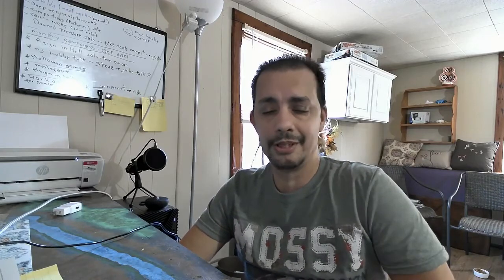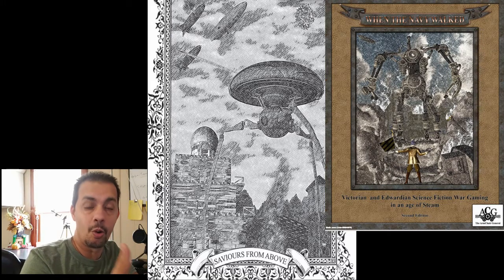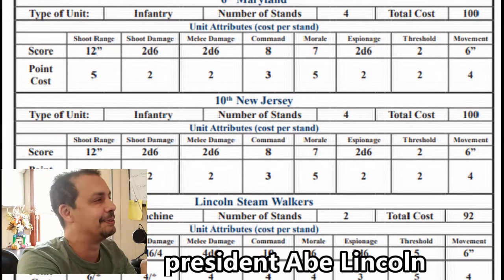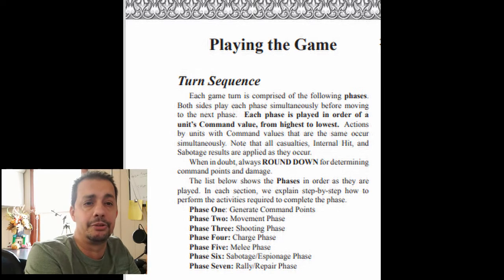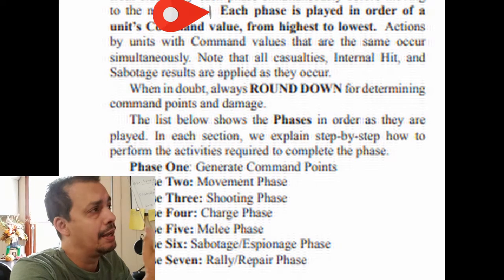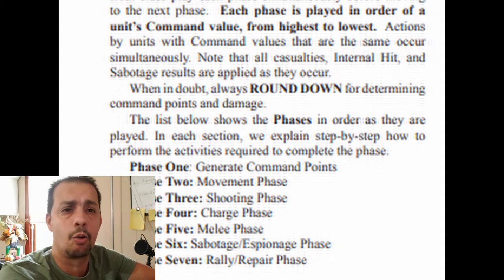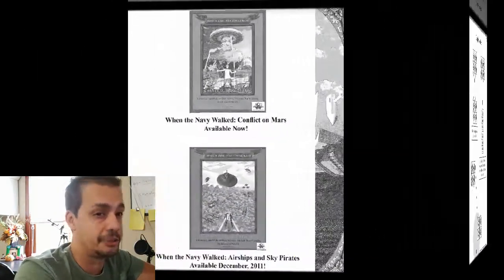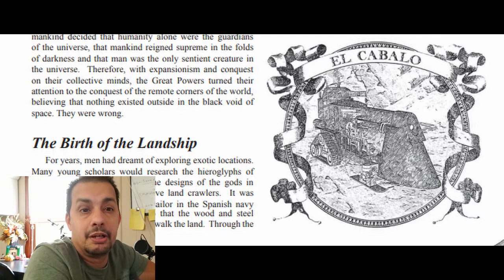mj game spotlight: When the Navy Walked steam punk alternate history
mj game spotlight: When the Navy Walked steam punk alternate history is an overview of the miniatures game "When the navy walked" by Robert M Adams and the Arm Chair General (ACG). Mj game spotlights are overviews of a random rule set in my collection. I add information about the book, possible terrain and miniatures as appropriate.